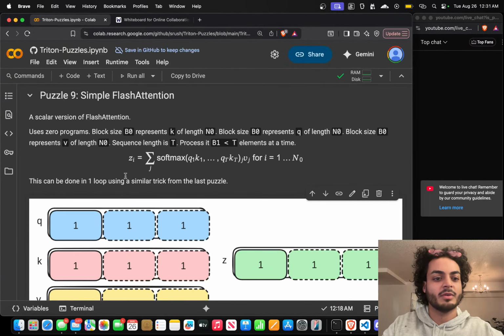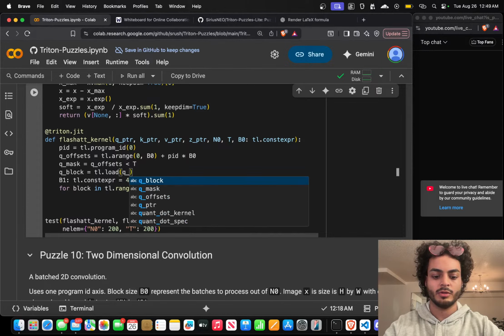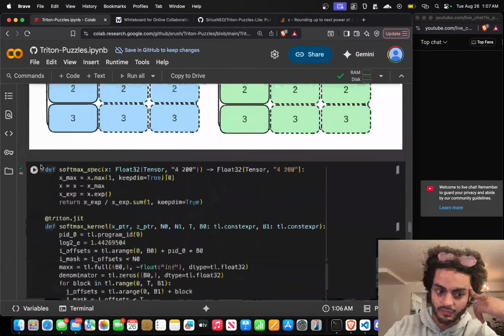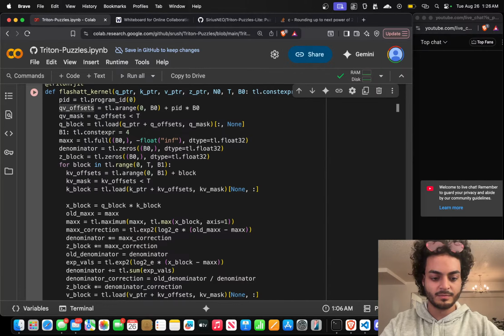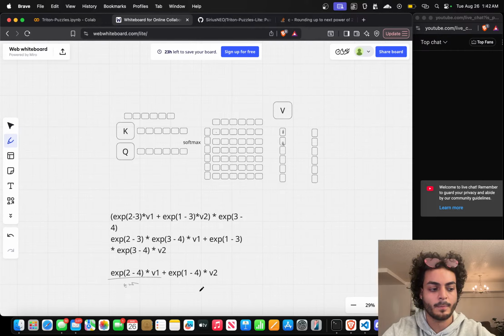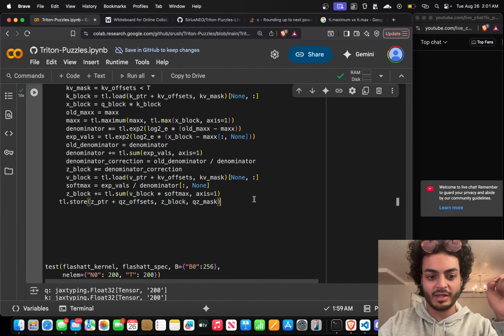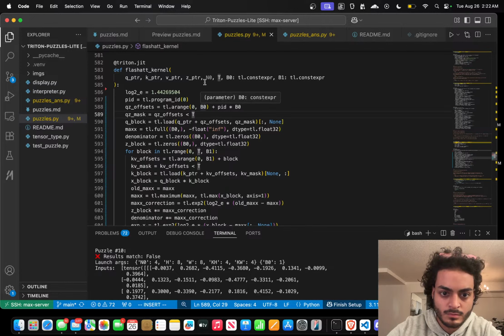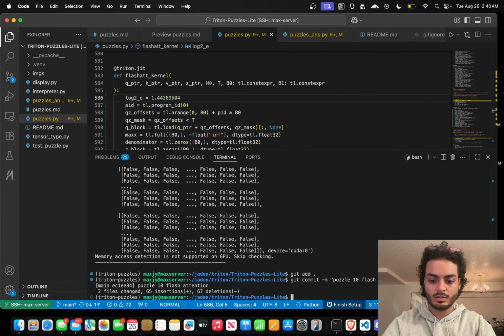Live Solving Triton Puzzles P5 - Scalar Flash Attention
Join me while I hone my GPU kernel skillz implementing Flash Attention